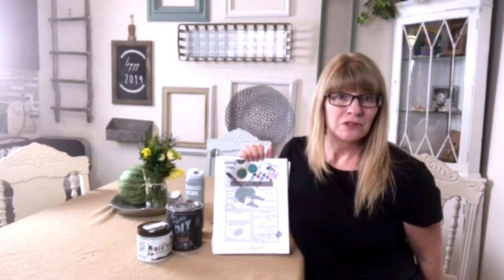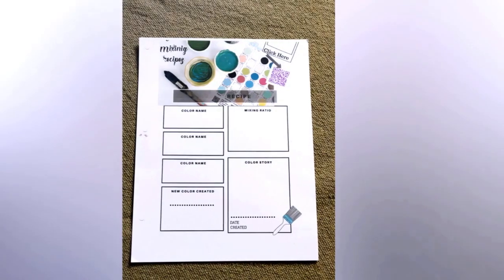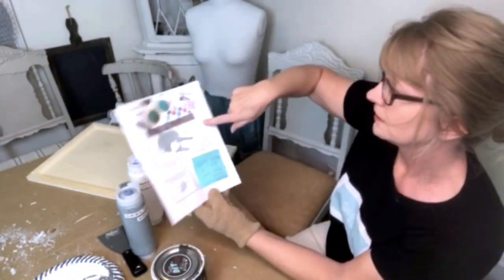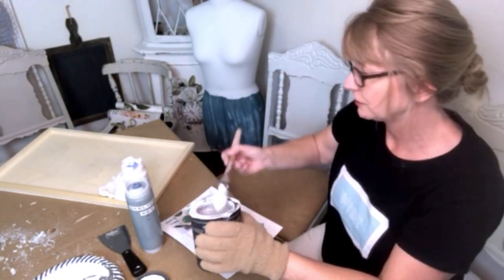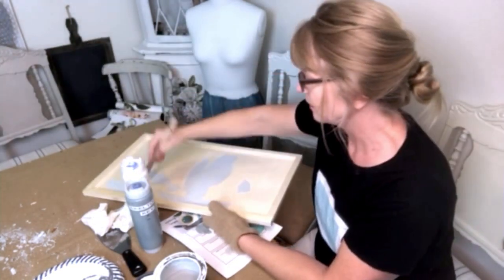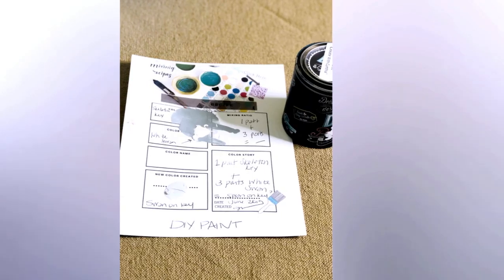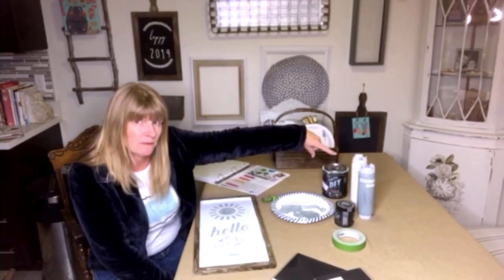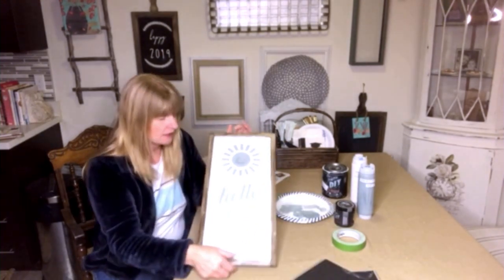Chair Makeover and Wood Signs when Color Mixing with DIY Paint!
In this video I show you how I used DIY Paint to mix colors for a Chair Makeover and Wood Signs/Wall Art!

To watch other DIY Paint color mixing videos, check out the video “Angel Artwork DIY” on You Tube

If you would like to send me something: Cynthia Nessel, CJN Creations, 1025 Alameda de las Pulgas, 512, Belmont, Calirornia 94002.